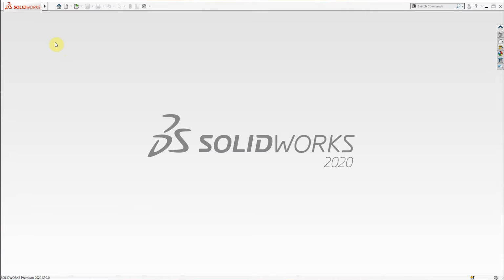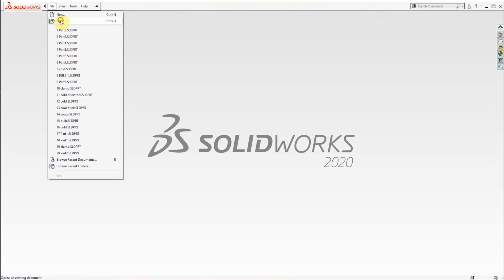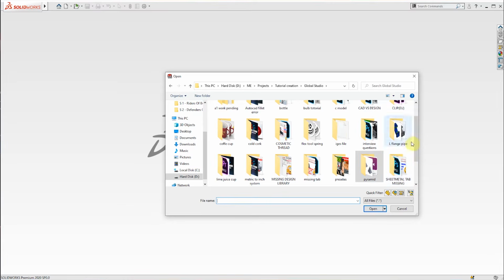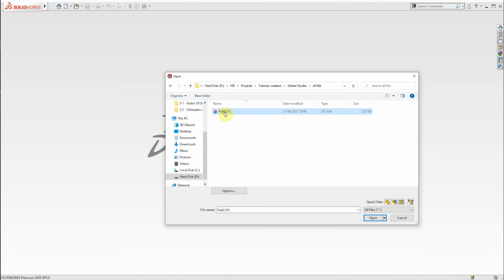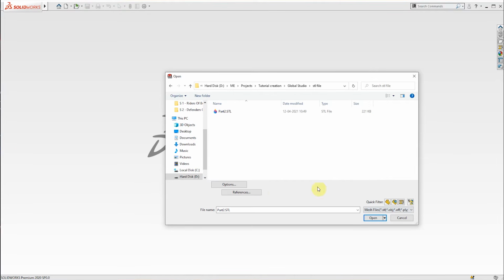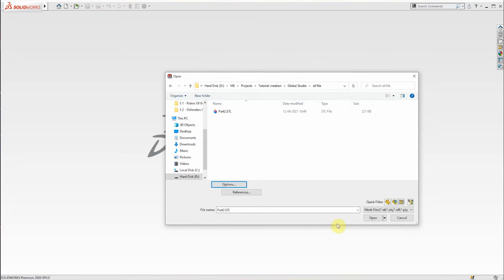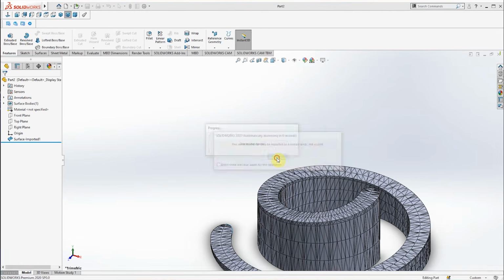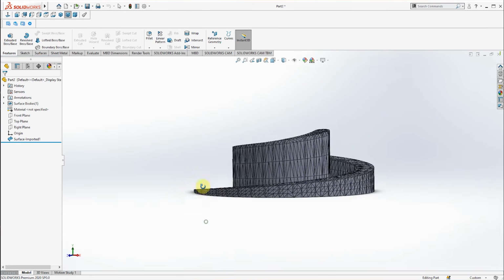HOW TO CONVERT "STL" TO "SOLIDWORKS PART" FILE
THIS VIDEO EXPLAINS ABOUT HOW TO IMPORT STL FILES INTO SOLIDWORKS.